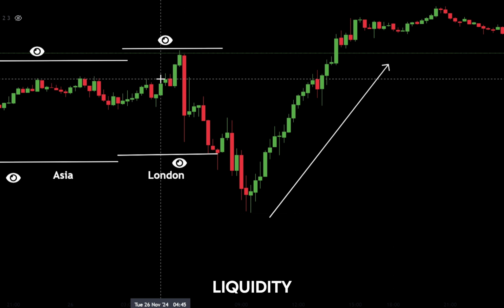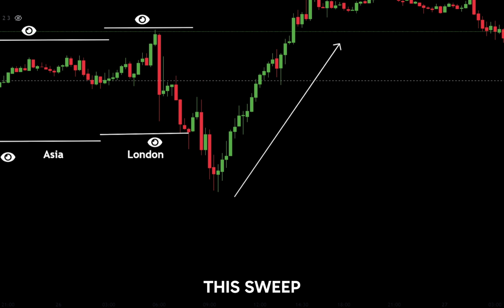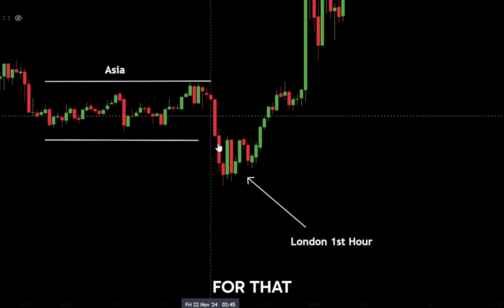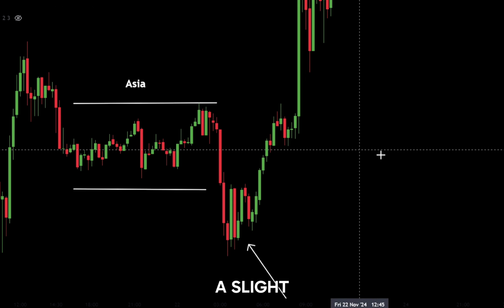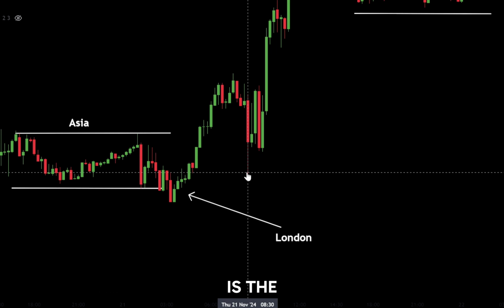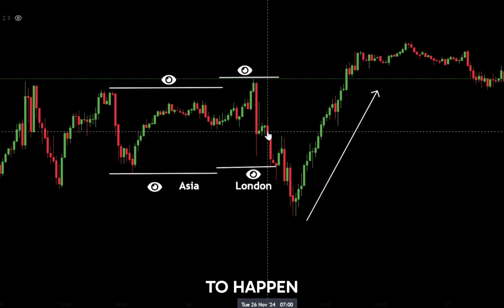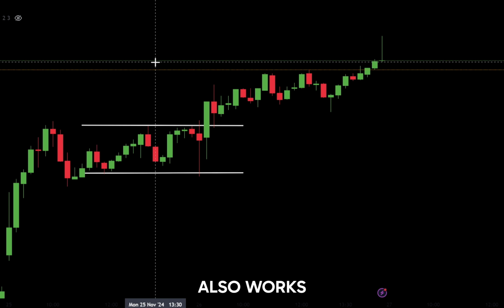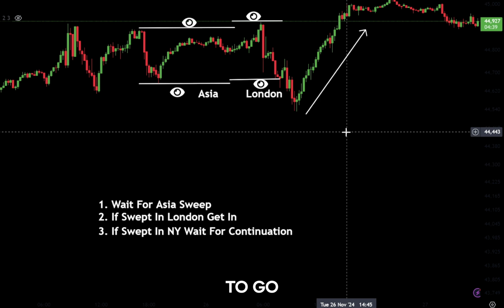This Simple Liquidity Sweep Strategy Will Make You Instantly Profitable!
In this video I am going to be taking going over the liquidity sweep that made me instantly profitable and can also turn you into a profitable trader